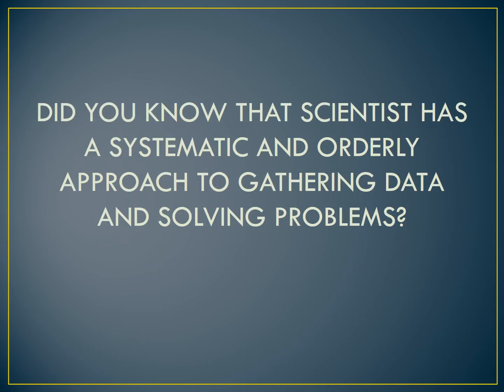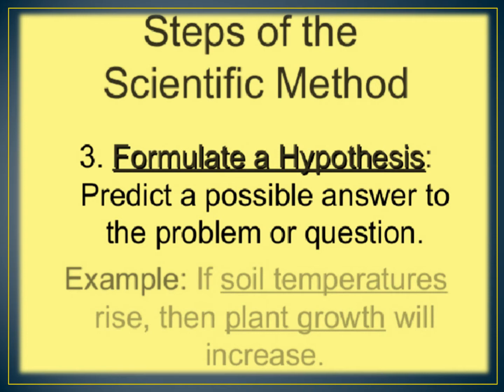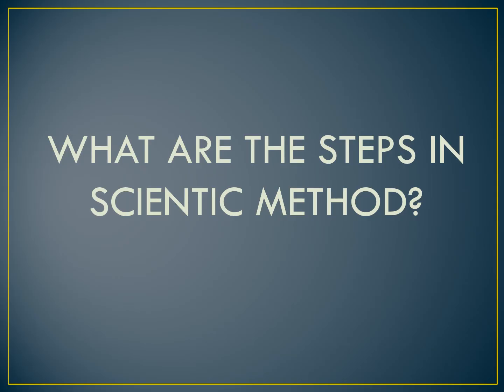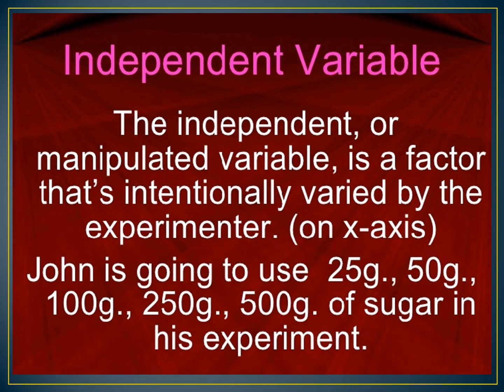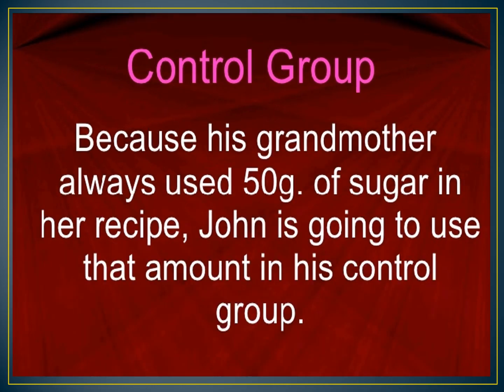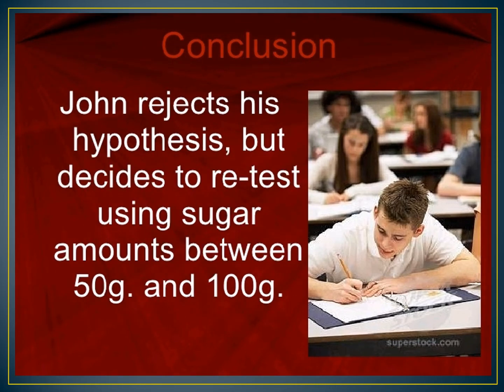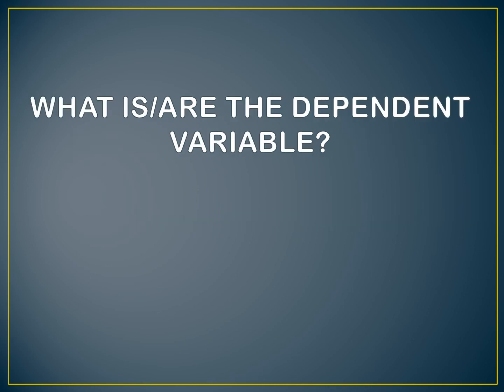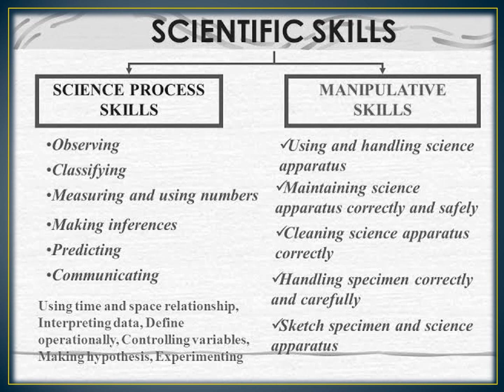Scientific Investigation (Week 1) Grade 7